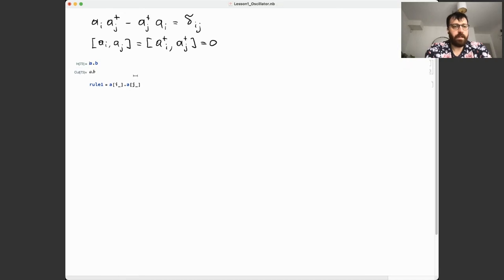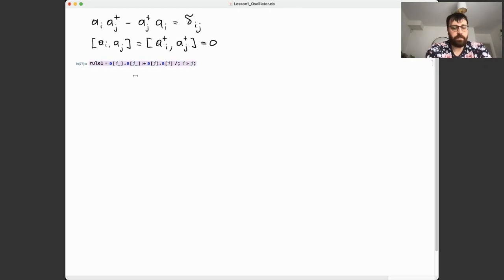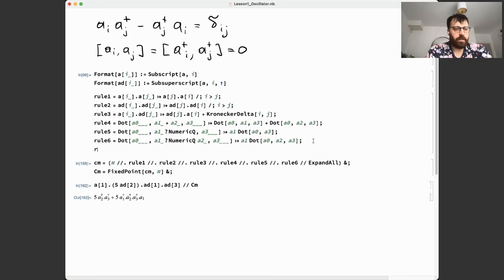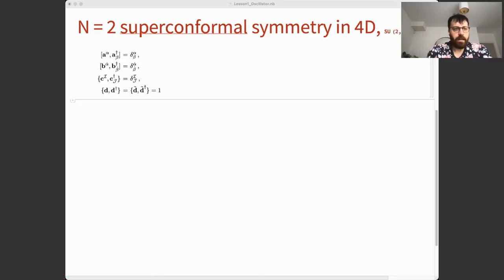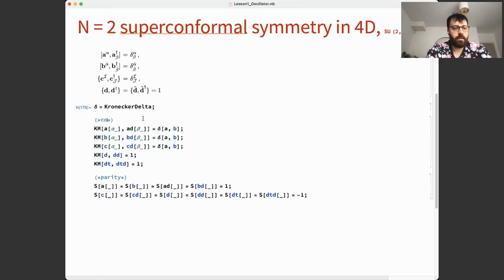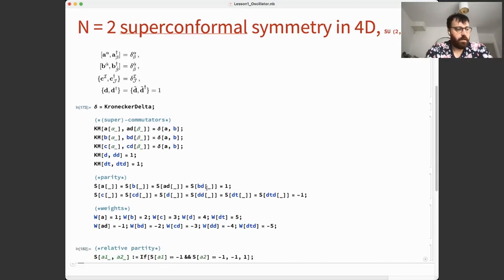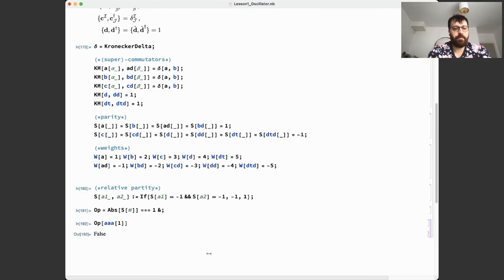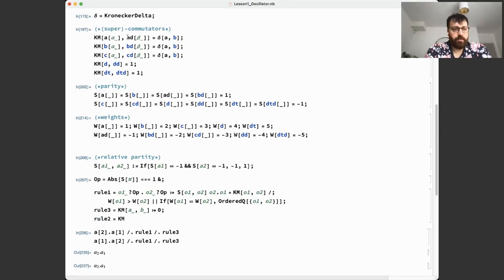Mathematica for Theoretical Physicist: Oscillator algebra and N=2 superconformal group in 4D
In this tutorial I show how to implement non-communative algebras in Mathematica using ladder operators as a basic example and then moving on to a bit harder SU(2,2|2) case.

This tutorial should help you with the "black-board" lecture on the Lonti chanel by Costis Papageorgakis "A Crash Course on the Superconformal Index"

"Mathematica with Nikolay"